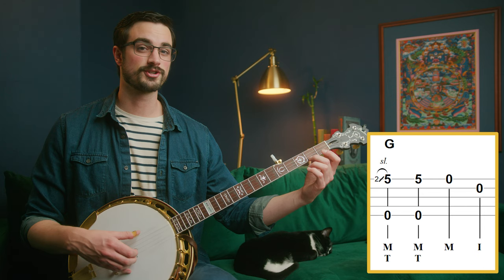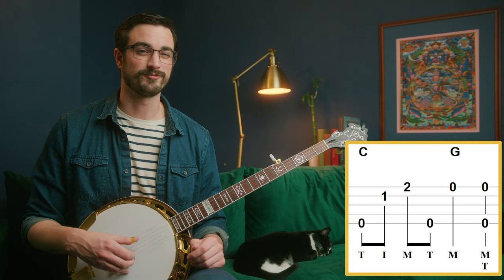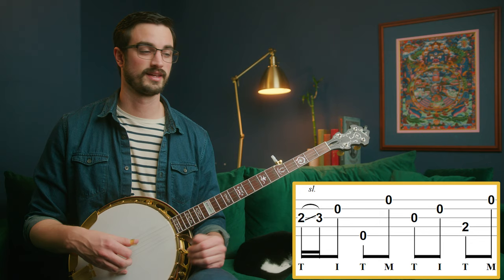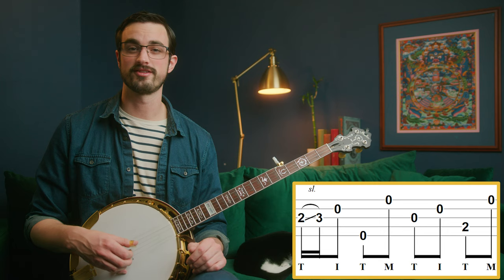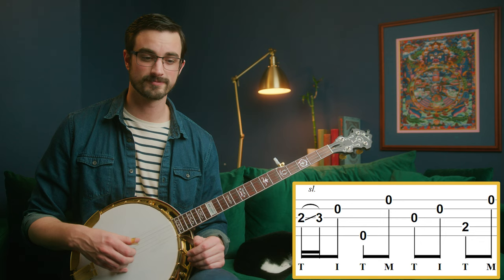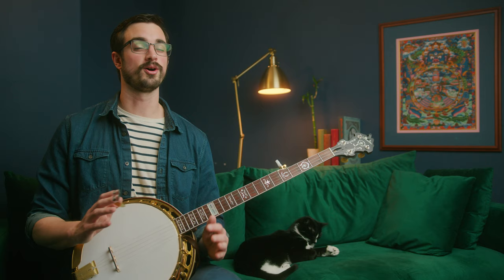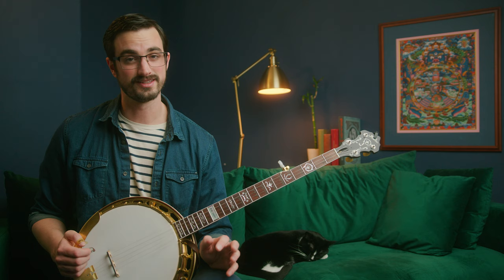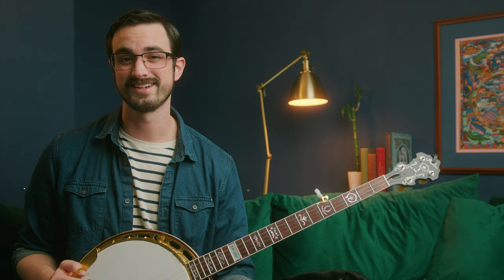30 Days of Banjo: Day 10 // A New Tune!